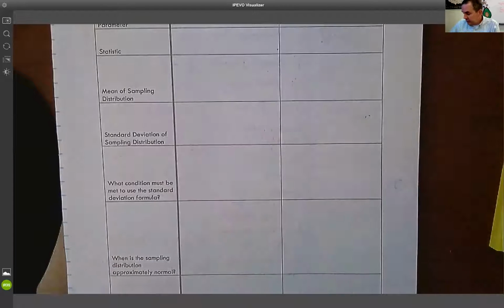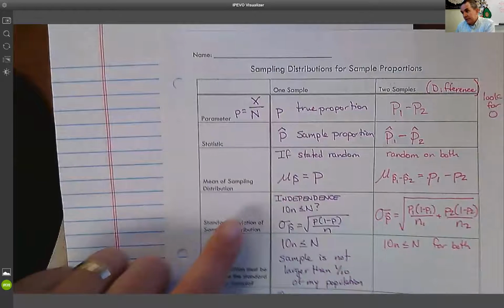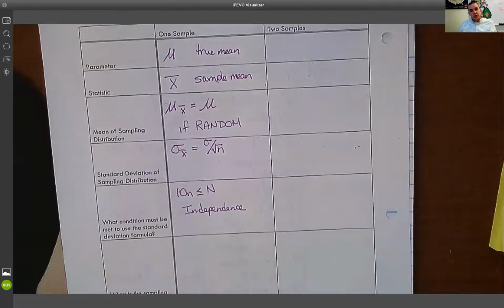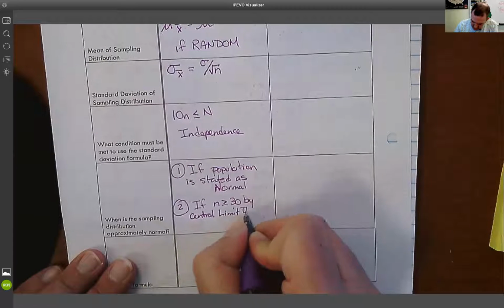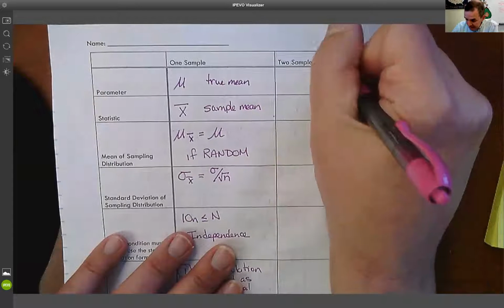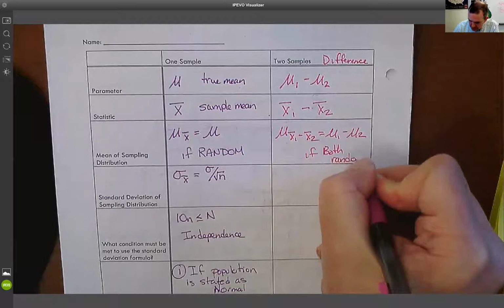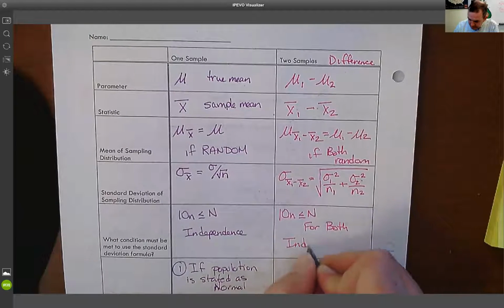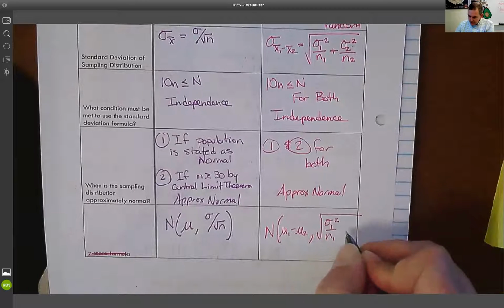Mr Oliver U5D7 Review Samp Dist Mean